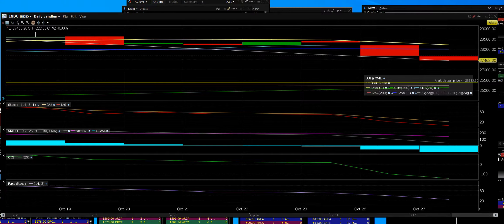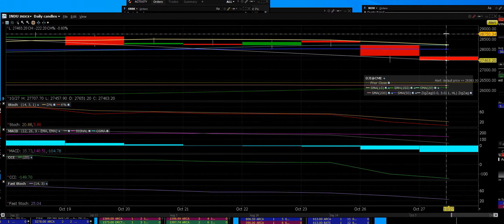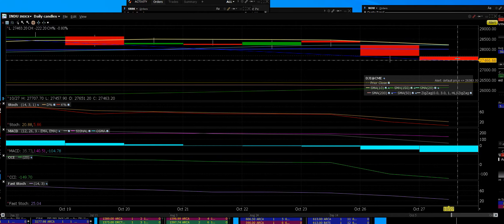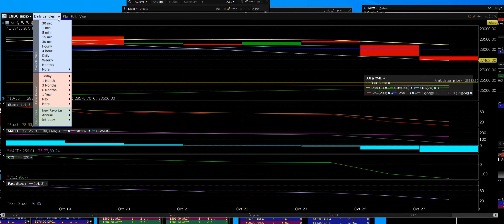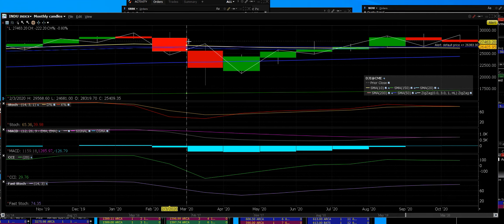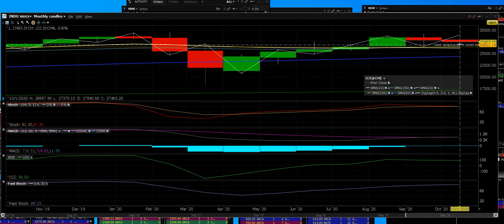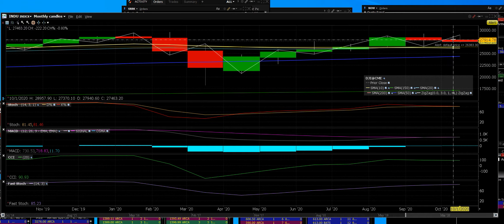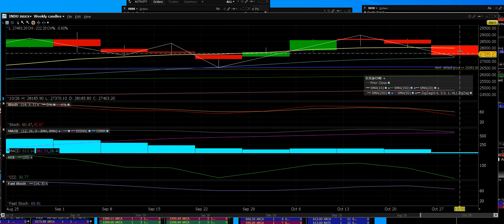10-27-2020 DOW JONES DOWN BIG DOWN BIGGER MORNING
DOW JONES DOWN 220 POINTS GOING LOWER IN THE MORNING PEOPLE DON’T LISTEN TO ME PAY THE PRICE YOU CAN JOIN US MAKE LOT  OF MONEY GOING DOWN IN THE MORNING PERIOD PAL